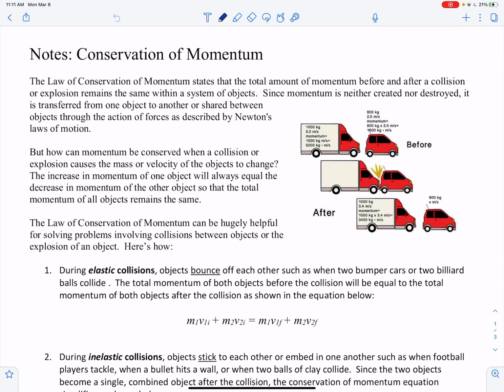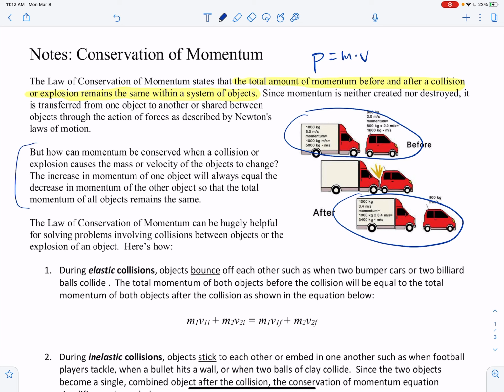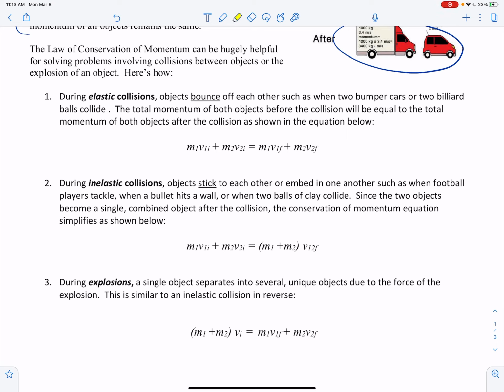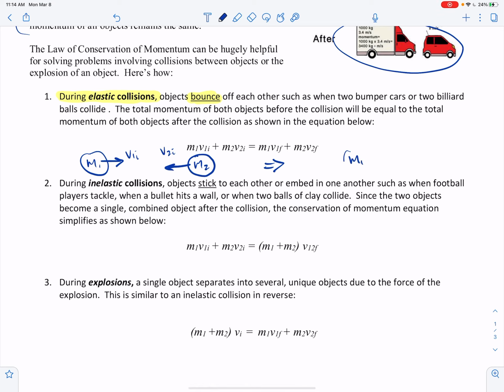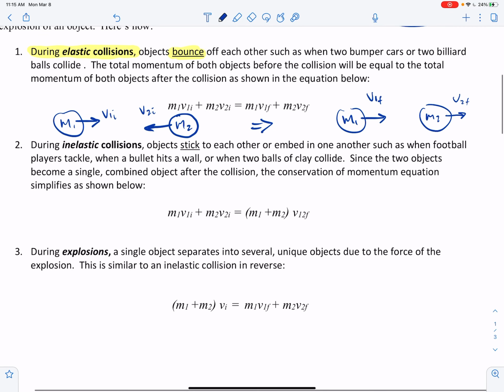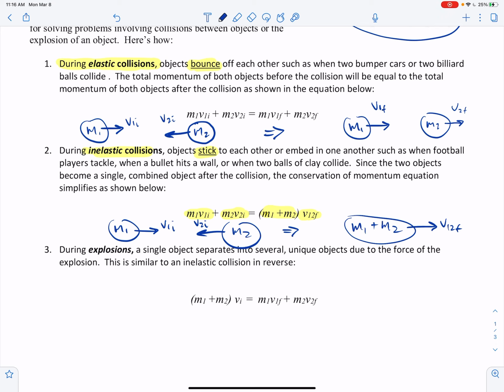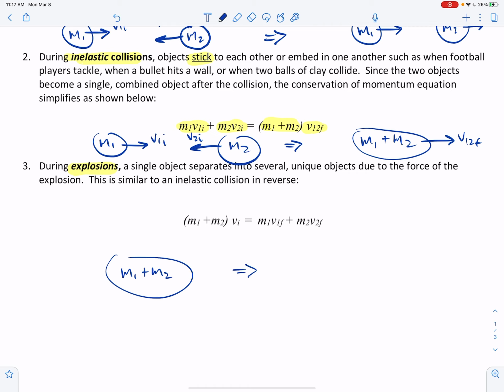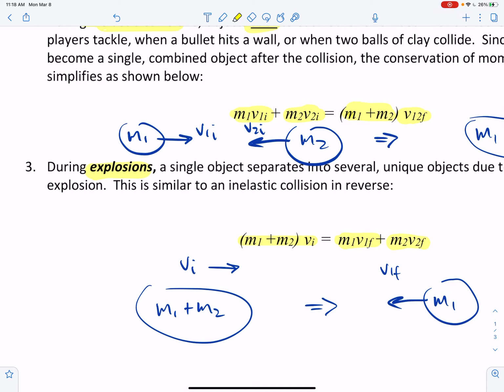Conservation of Momentum [part 1]